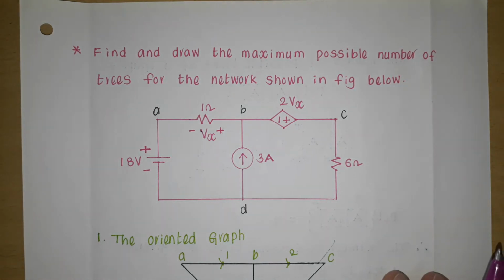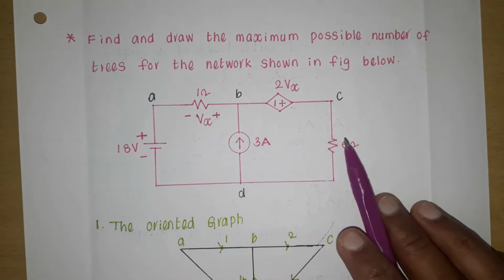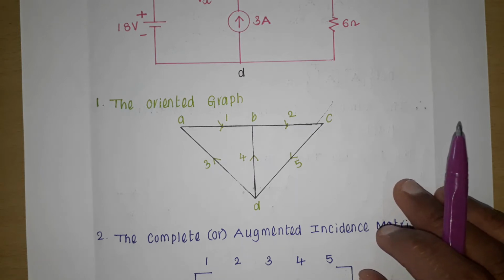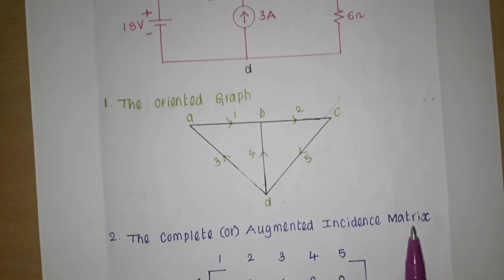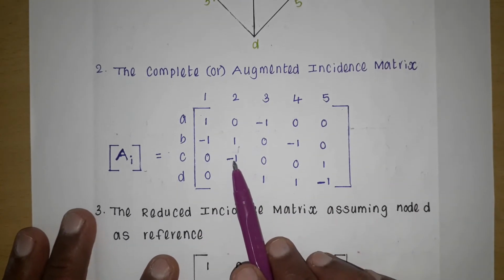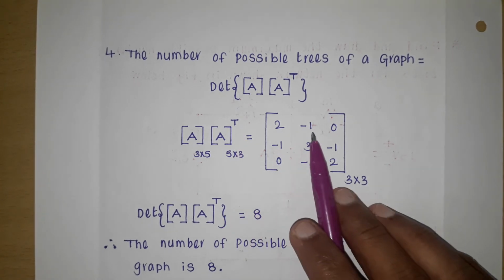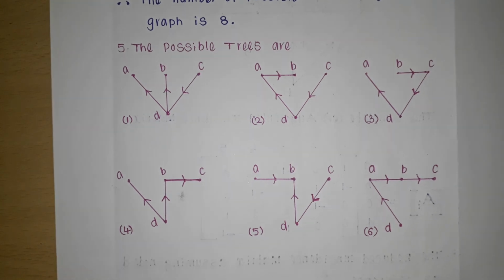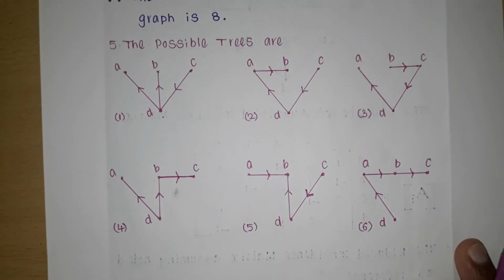Reduced Incidence Matrix [A]|Problem-2